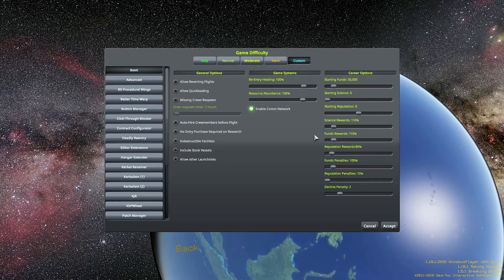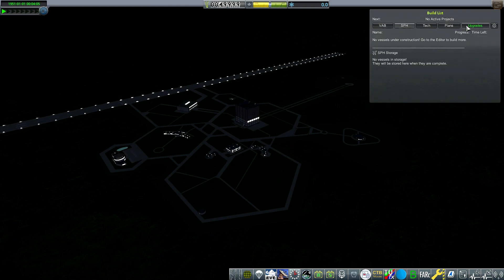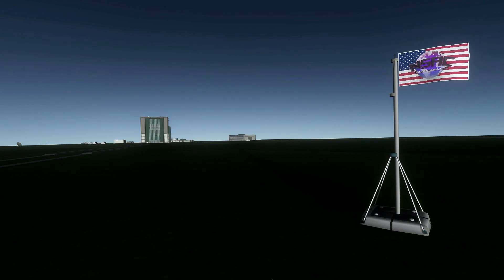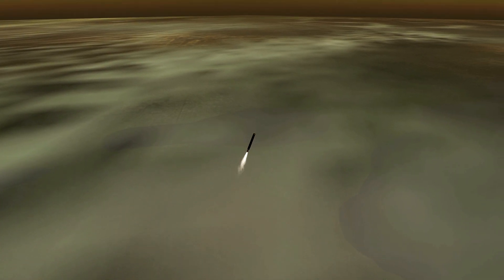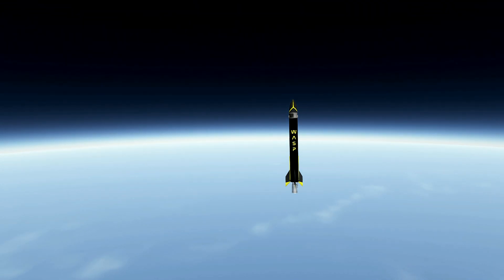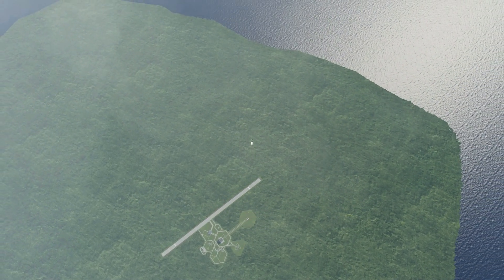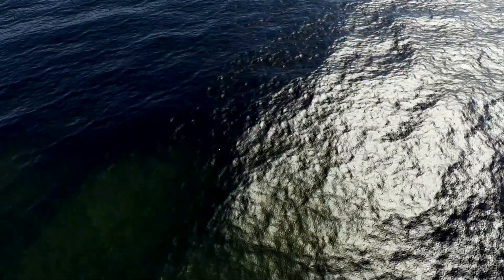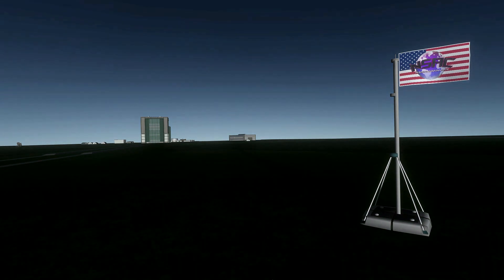Hyper Realism Overhaul Chapter 1: A Brand New Day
Hello again! Im baaaaaaaaaaaaaaaaaaaaaaaaaaaaaaack

Mod List (missing some of the custom visuals sorry)

Advanced Jet Engine (AdvancedJetEngine v2.18.0)
AlphaMensae's Modular Launch Pads (ModularLaunchPads 2.2.0.b)
Animated Decouplers (AnimatedDecouplers v1.5.0)
AtmosphereAutopilot (Fly-By-Wire) (AtmosphereAutopilot v1.5.17)
BahamutoD Animation Modules (BDAnimationModules 1:v0.6.6.0)
BetterTimeWarpContinued (BetterTimeWarpCont 2.3.12.6)
Breaking Ground (BreakingGround-DLC 1.5.1)
Connected Living Space (ConnectedLivingSpace 2.0.0.6)
Custom Pre Launch Checks (CustomPreLaunchChecks 1.8.1.1)
Deadly Reentry Continued (DeadlyReentry 1:v.7.9.0)
DMagic Orbital Science (DMagicOrbitalScience 1.4.3)
DMModuleScienceAnimateGeneric (DMagicScienceAnimate v0.23)
Editor Extensions Redux (EditorExtensionsRedux 3.4.3)
Extended information about scientific experiments in VAB (ScienceSituationInfo 1:1.3.4)
Firespitter Resources config (FirespitterResourcesConfig v7.17)
Hangar Extender (HangerExtenderExtended 3.6.0.1)
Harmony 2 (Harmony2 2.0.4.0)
HullcamVDS Continued (HullcamVDSContinued 0.2.0.1)
Internal RCS (InternalRCS 1.2)
JSIPartUtilities (JSIPartUtilities 0.5.0.4)
Kerbal Joint Reinforcement Continued (KerbalJointReinforcementContinued v3.5.2)
Kerbal Renamer (KerbalRenamer v1.4.0)
Kerbalism (Kerbalism 3.14)
Kerbalism - RealismOverhaul Config (Kerbalism-Config-RO v1.2.2)
Kopernicus Planetary System Modifier (Kopernicus 2:release-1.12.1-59)
Kronal Vessel Viewer Continued (KVVContinued 0.1.1)
KSC Switcher (KSCSwitcher v2.0.0.0)
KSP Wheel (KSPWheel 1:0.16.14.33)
MagiCore (MagiCore 1.3.2.3)
Making History (MakingHistory-DLC 1.10.1)
MechJeb 2 - DEV RELEASE (MechJeb2-dev 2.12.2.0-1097)
Patch Manager (PatchManager 0.0.17.2)
PersistentRotation Upgraded (PersistentRotationUpgraded 1.9.1.6)
Precise Maneuver (PreciseManeuver 2:2.4.4)
RCS Build Aid (RCSBuildAid v1.0.3)
Real Antennas (RealAntennas v1.3.0)
Real Fuels (RealFuels v13.3.0)
Real Plume (RealPlume 2:v13.3.2)
Real Scale Boosters (RealScaleBoosters 0.16)
Real Solar System (RealSolarSystem v18.1.5)
Real Solar System Textures - 4096 x 2048 (RSSTextures4096 v18.3)
RealChute Parachute Systems (RealChute v1.4.8)
RealHeat (RealHeat v5.1)
Realism Overhaul (RealismOverhaul v14.3.0.0)
Realistic Progression One (RP-1) (RP-0 v1.10.6.1)
Retractable Lifting Surface Module (RetractableLiftingSurface 0.2.1.1)
RO Capsules (ROCapsules v1.5.2.0)
RO Engines (ROEngines v1.8.1)
RO Library (ROLib v1.3.1)
RO Solar (ROSolar v1.1.1)
RO Tanks (ROTanks v2.5)
RSS DateTime Formatter (RSSDateTimeFormatter v1.10.1.0)
Solver Engines plugin (SolverEngines v3.11.0)
SpaceTux Library (SpaceTuxLibrary 0.0.6.1)
Staged Animation (StagedAnimation v2.0)
SXTContinued (SXTContinued 2:0.3.29.5)
Test Lite (TestLite 0.3.2)
TextureReplacer (TextureReplacer v4.5.1)
TUFX (TUFX 1.0.2.3)
Ven's New Parts (VenStockRevamp-NewParts v1.15.1)
Ven's Stock Part Revamp (VenStockRevamp v1.15.1)
Ven's Stock Part Revamp Core (VenStockRevamp-Core v1.15.1)
Vessel Viewer Continued (VesselView 2:0.8.8.3)
VesselView-UI-RasterPropMonitor (VesselView-UI-RasterPropMonitor 1:0.8.8.3)